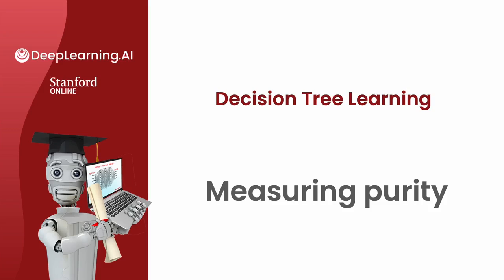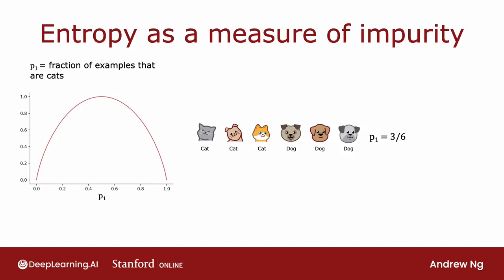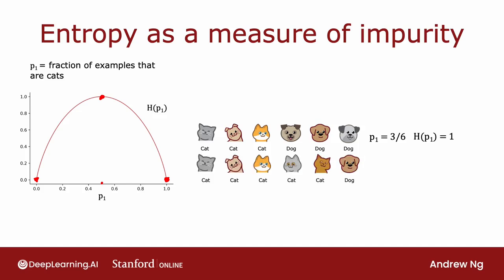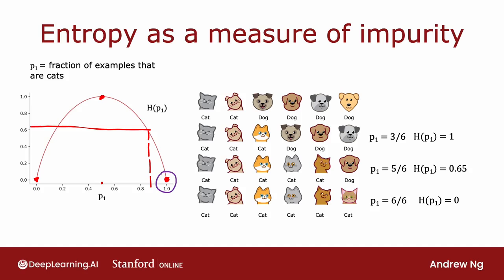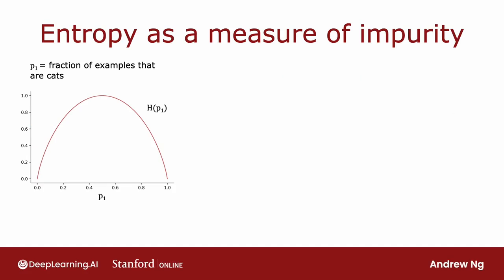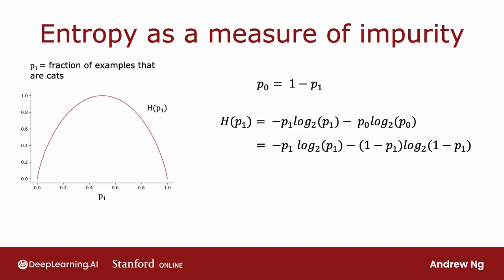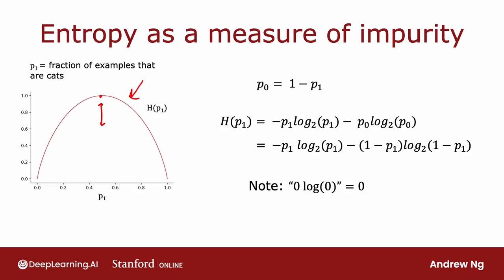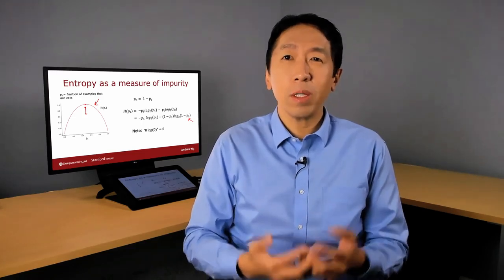Decision Tree Learning - Measuring Purity